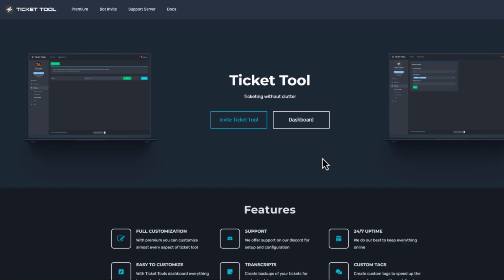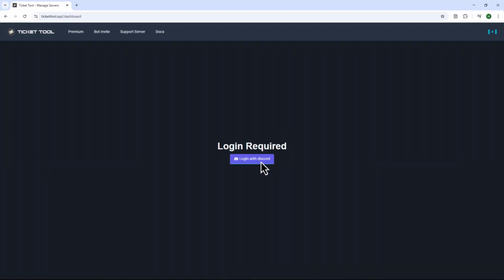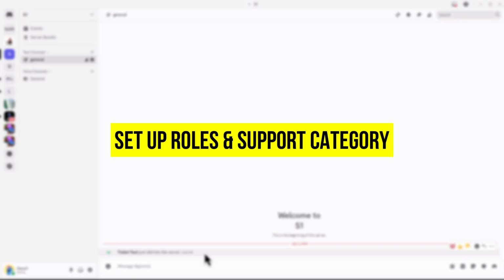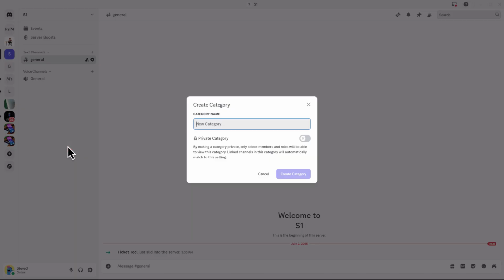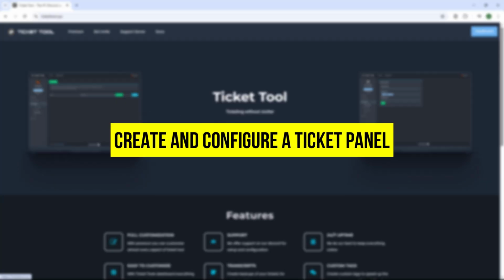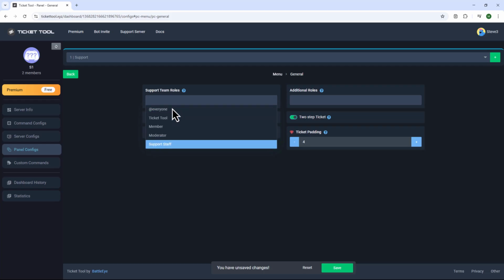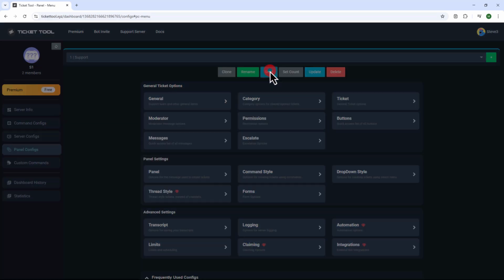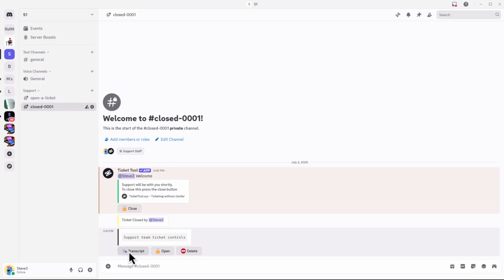How To Use Ticket Tool On Discord - NEW UPDATE!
How To Use  Ticket Tool On  Discord
In this video, I'll show you how to set up and use the TicketTool on Discord. This tutorial will walk you through the steps needed to invite the bot and configure your discord roles. Make sure the TicketTool bot role is placed below Moderator but above Support Staff for proper permissions.